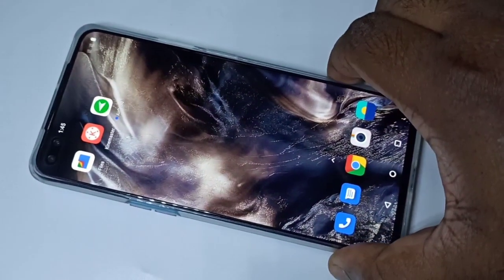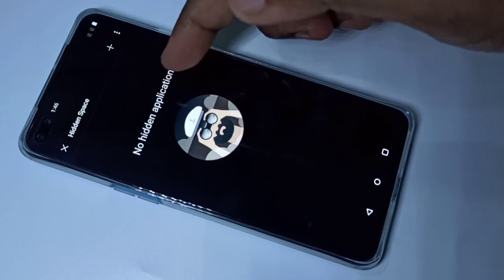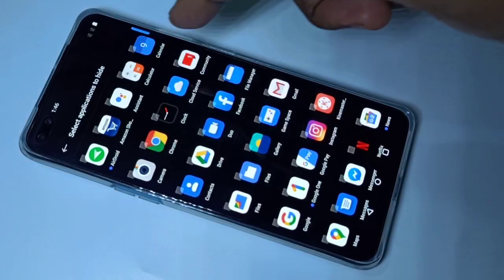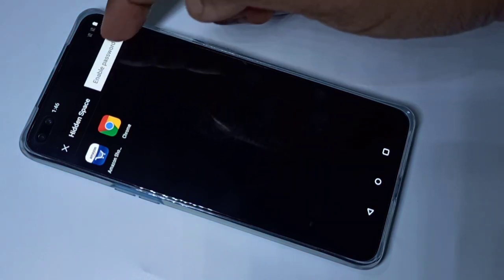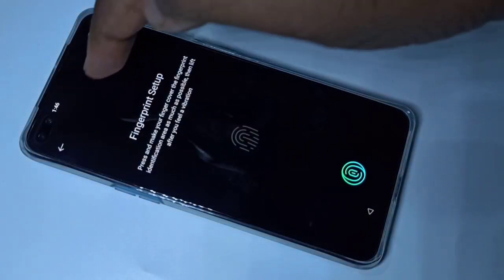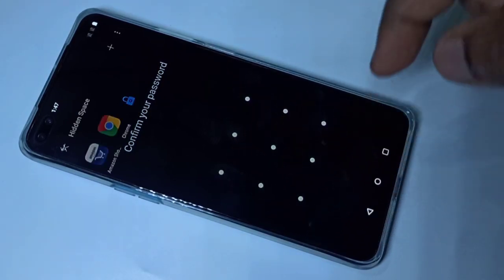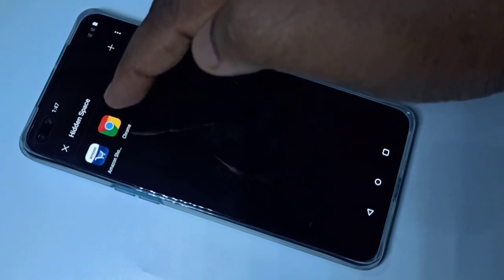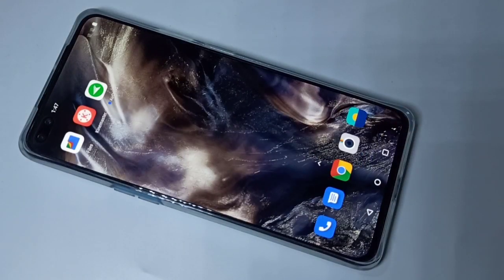OnePlus Nord : Lock and Hide Apps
OnePlus Nord How to Lock and Hide Apps
OnePlus Nord Hide Apps
OnePlus Nord Lock Apps